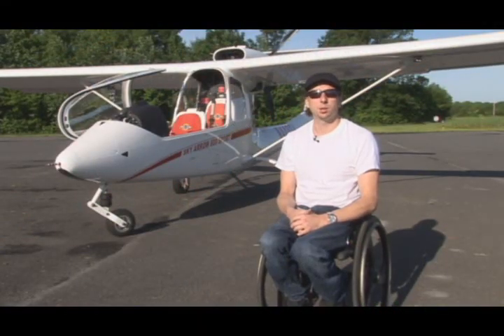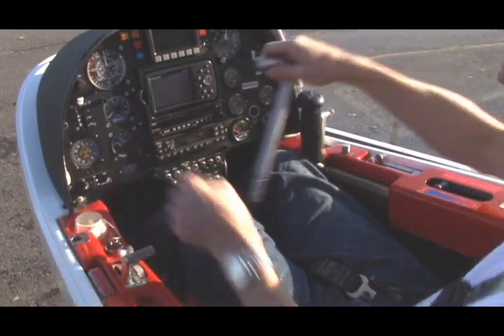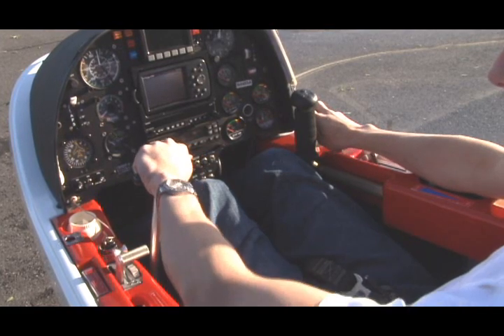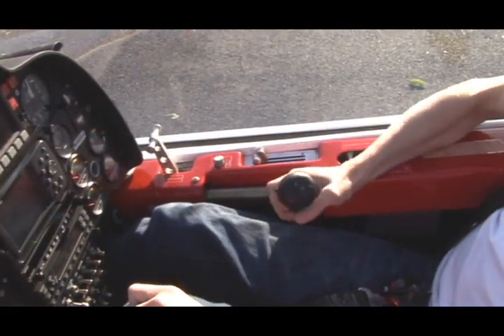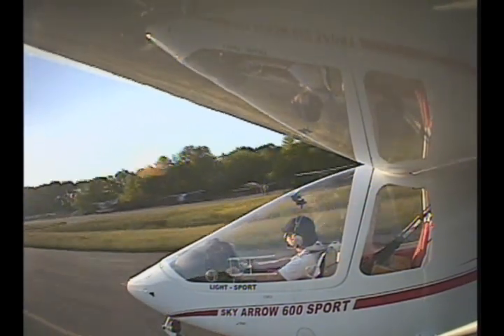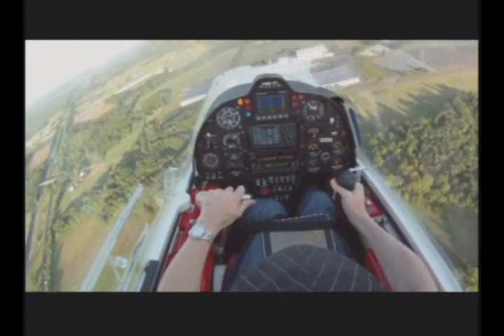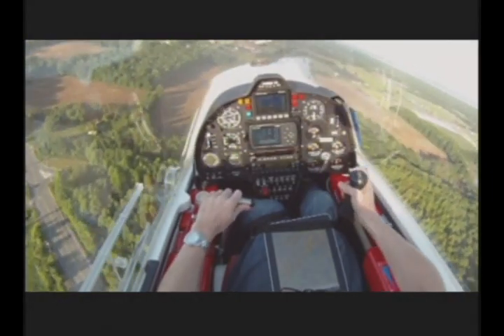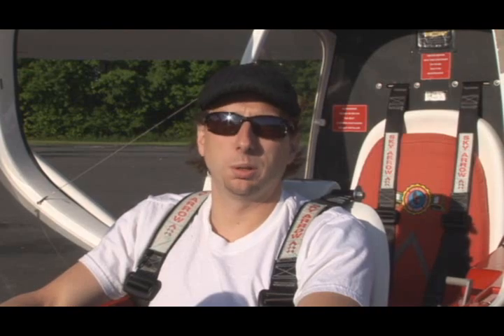Flying The Sky Arrow With Hand Controls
Able Flight pilot Sean O'Donnell demonstrates flying the Sky Arrow 600 LSA equipped with hand controls for paraplegic pilots.